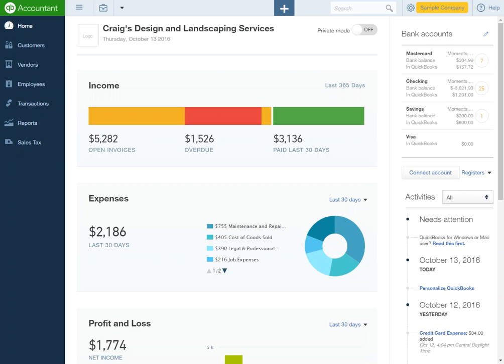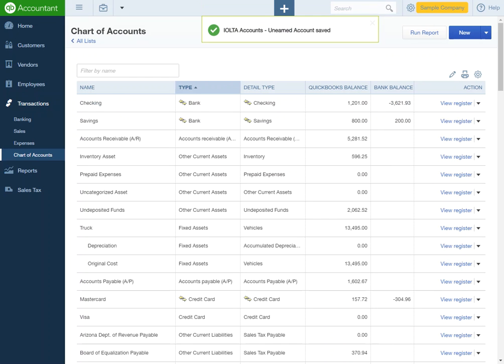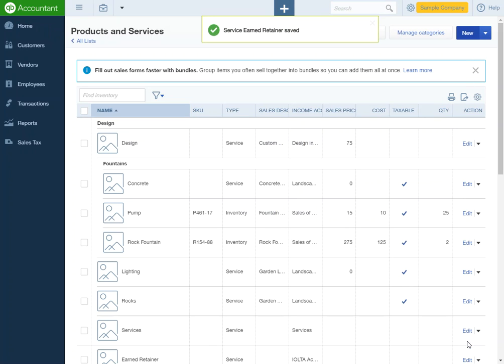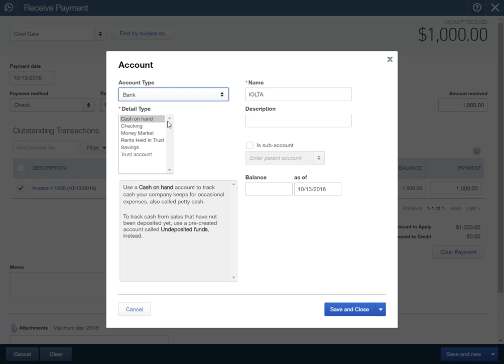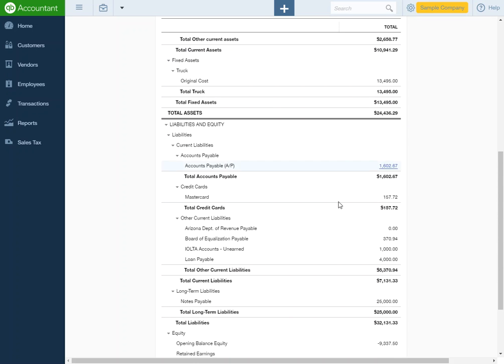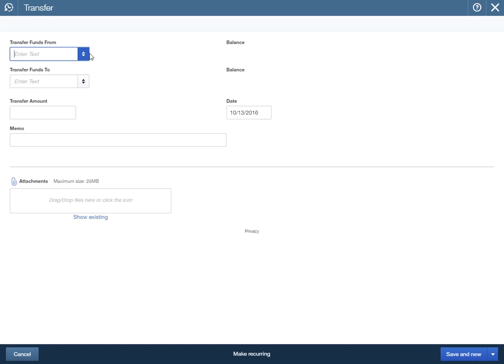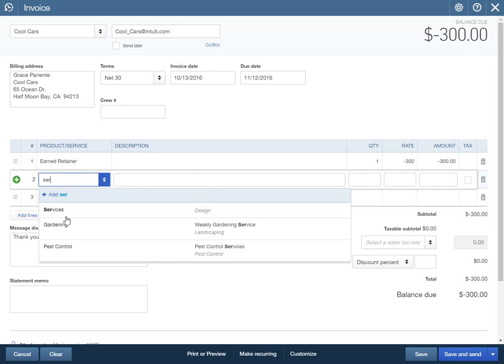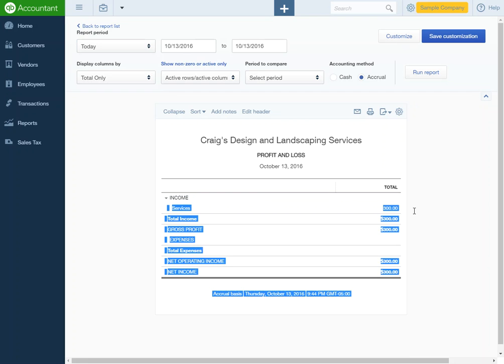How to Setup Law Practice Retainers in QuickBooks Online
Have you ever tried to get law practice retainers to go correctly into QuickBooks Online?  It isn’t hard once you get it setup but it can be utterly confusing to get it setup properly.  Hi! I am Brandy Derrick with Legal Ease Bookkeeping, LLC and I specialize in bookkeeping for solo practitioners and small law firms. I am going to walk you through getting your retainers and trust accounts setup properly.  Also if you would like help setting this up, and I would be happy to help you :)